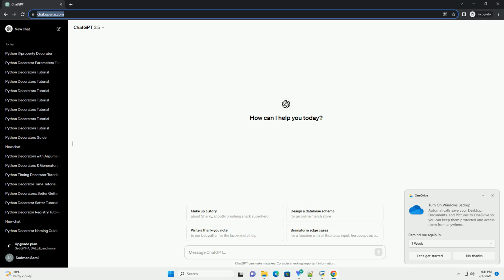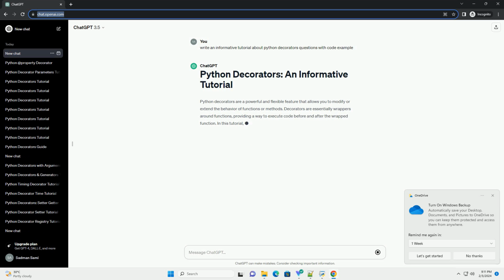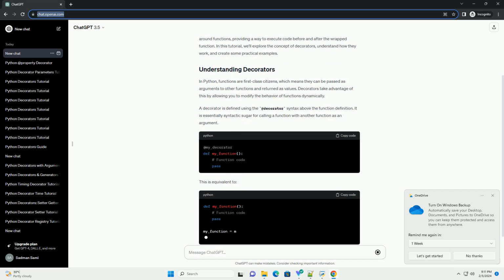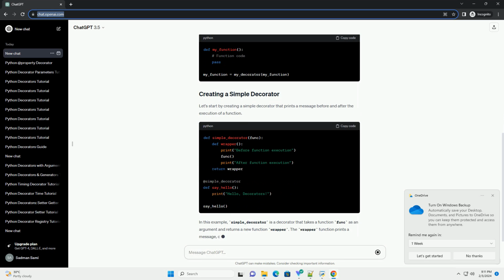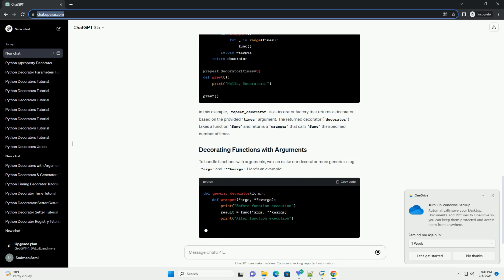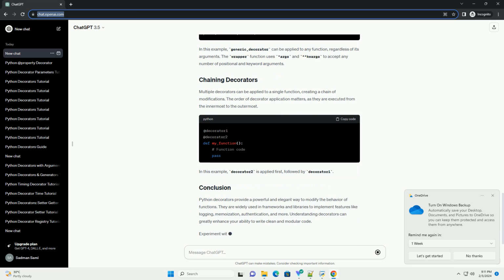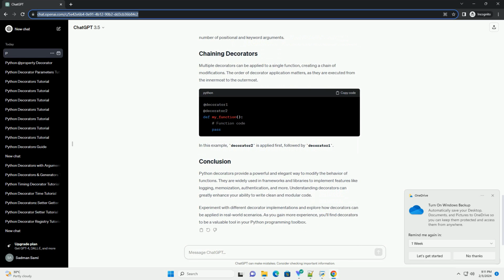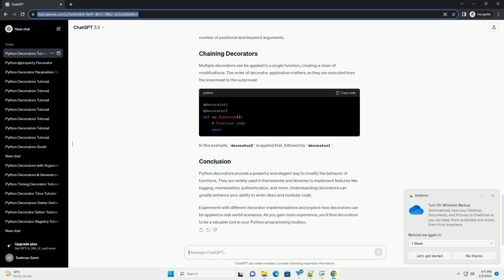python decorators questions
python decorators are a powerful and flexible feature that allows you to modify or extend the behavior of functions or methods. decorators are essentially wrappers around functions, providing a way to execute code before and after the wrapped function. in this tutorial, we'll explore the concept of decorators, understand how they work, and create some practical examples.
in python, functions are first-class citizens, which means they can be passed as arguments to other functions and returned as values. decorators take advantage of this by allowing you to modify the behavior of functions dynamically.
a decorator is defined using the @decorator syntax above the function definition. it is essentially syntactic sugar for calling a function with another function as an argument.
this is equivalent to:
let's start by creating a simple decorator that prints a message before and after the execution of a function.
in this example, simple_decorator is a decorator that takes a function func as an argument and returns a new function wrapper. the wrapper function prints a message, calls the original function func, and then prints another message. when say_hello is called, it is replaced by the wrapper function.
decorators can also take arguments, allowing for more customization. let's create a decorator that repeats the execution of a function a specified number of times.
in this example, repeat_decorator is a decorator factory that returns a decorator based on the provided times argument. the returned decorator (decorator) takes a function func and returns a wrapper that calls func the specified number of times.
to handle functions with arguments, we can make our decorator more generic using *args and **kwargs. here's an example:
in this example, generic_decorator can be applied to any function, regardless of its arguments. the wrapper function uses *args and **kwargs to accept any number of positional and keyword arguments.
multiple decorators can be applied to a single functio ...

Related videos on our channel:
python decorators
python decorators documentation
python decorators example
python decorators explained
python decorators and generators
python decorators in classes
python decorators w3schools
python decorators with arguments
python decorators order
python decorators tutorial
python questions and answers pdf
python questions for data engineer
python questions for beginners
python questions for interview
python questions leetcode
python questions for data analyst
python questions
python questions for practice